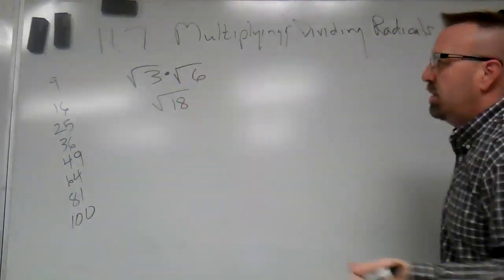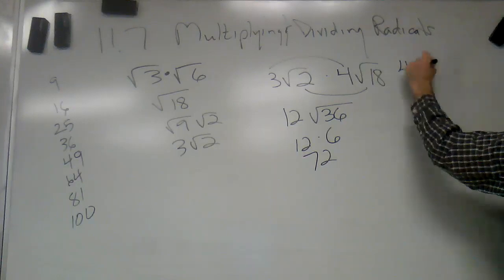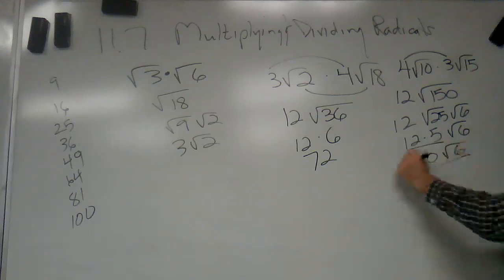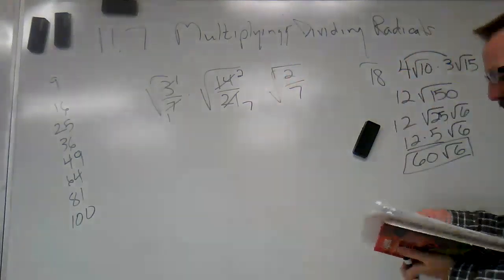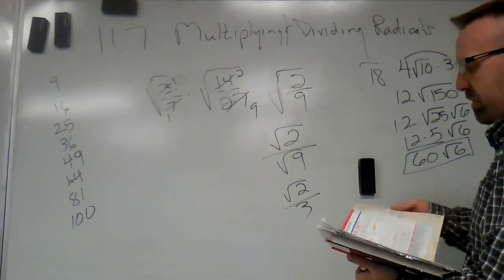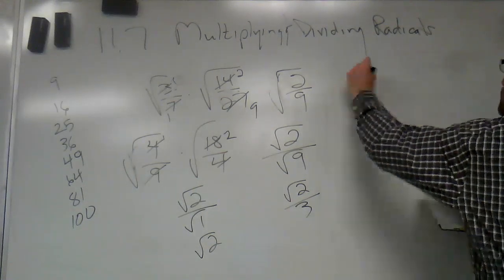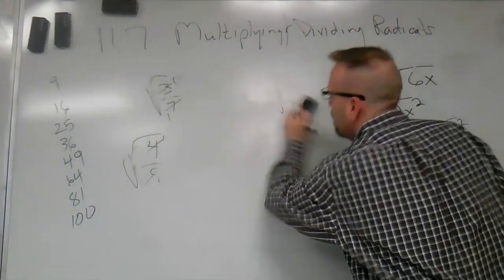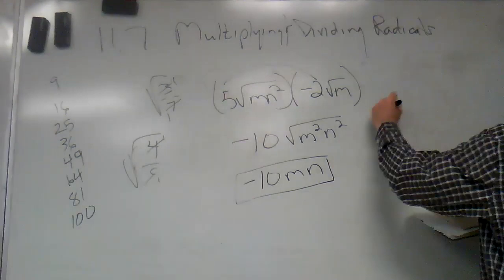Sissell 3 18 Algebra 11 7 Multiplying and Dividing Radicals